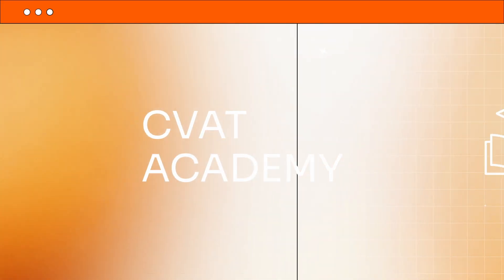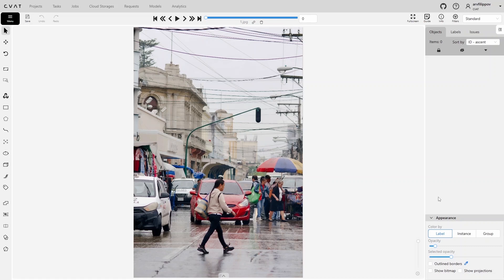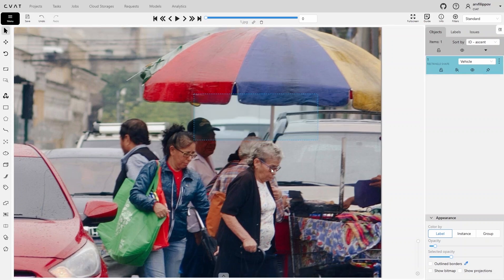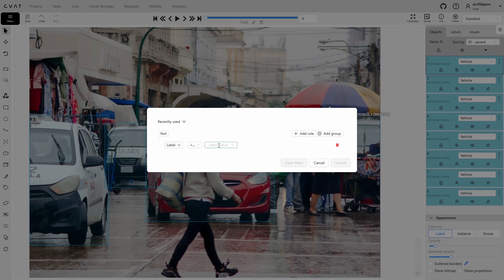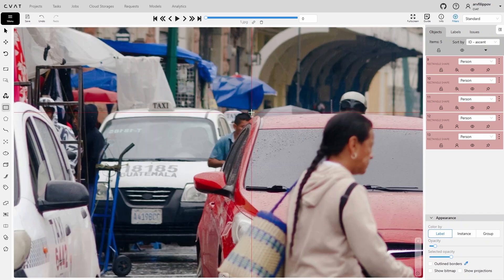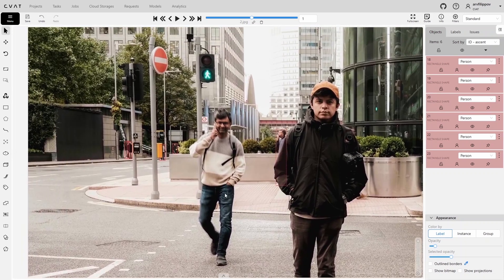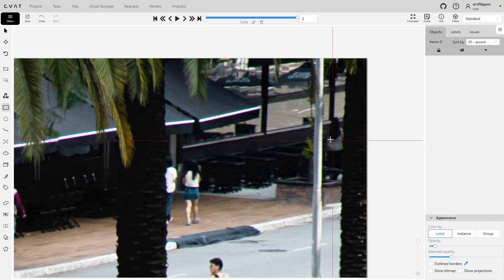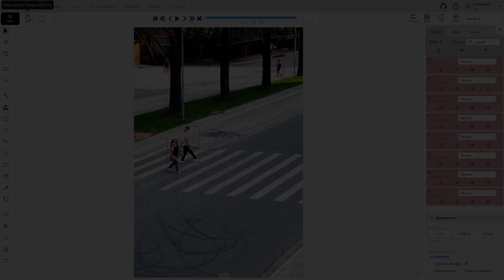Lecture 2. Bounding box | Practical Task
Welcome to CVAT Academy! Your go-to training hub for mastering data annotation with CVAT.

In this video, we’ll show how to annotate with bounding boxes on a simple project.